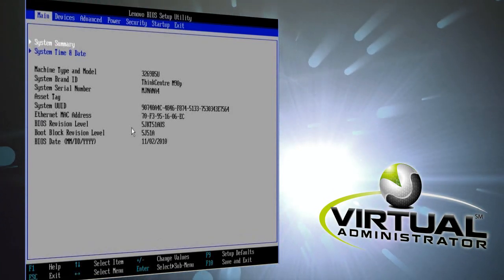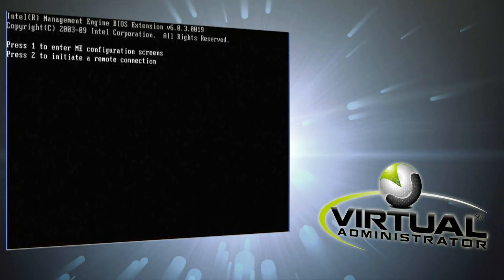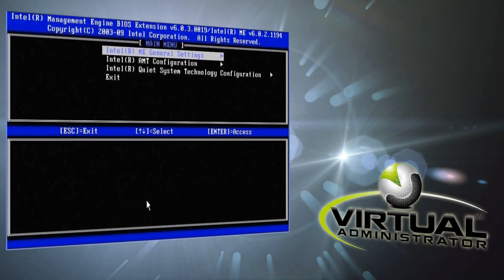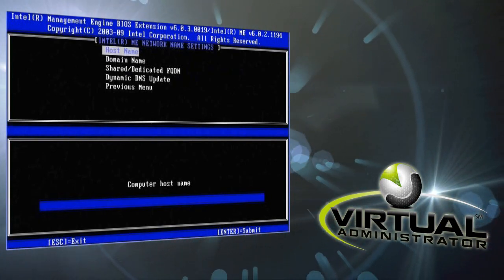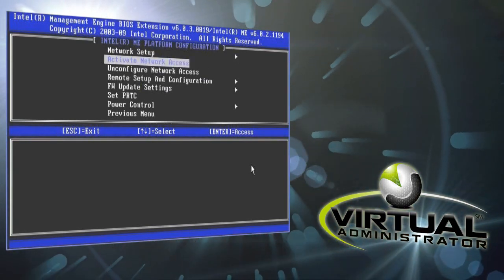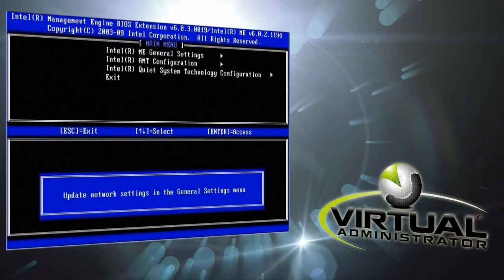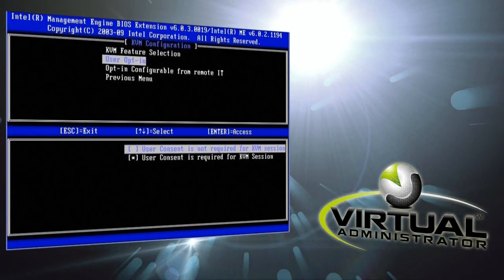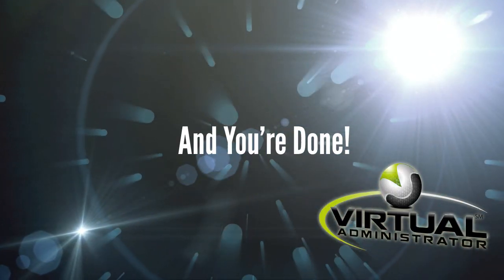How to Setup Intel vPro - Lenovo M90p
Setting up Intel's vPro can be a bit time consuming. This video steps you through how to enable vPro on the M90p Lenovo.

This video is part of a program between Virtual Administrator and Intel to help small VARs, MSPs, and System Builders take full advantage of vPro and Kaseya.